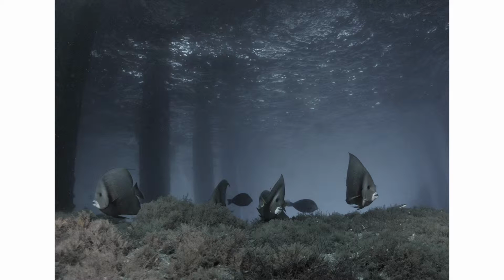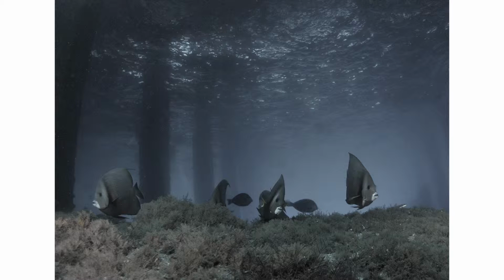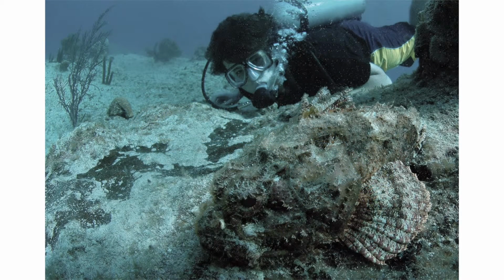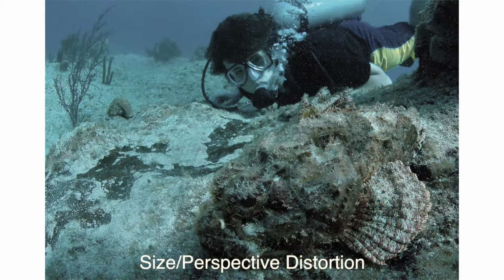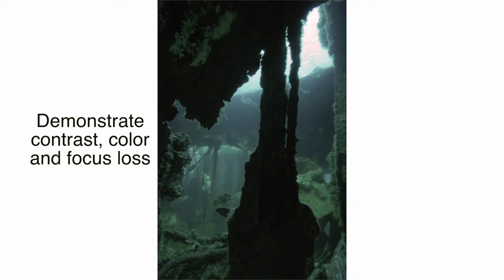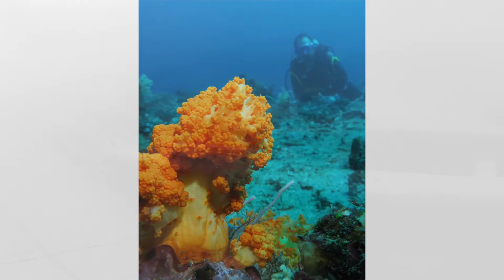Composition Part 12: 6 Ways to Convey Depth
Photography is really only a two-dimensional medium. However, you can use elements of composition to convey a sense of depth and dimension in your images. This video will demonstrate six ways to convey a sense of depth in your images.